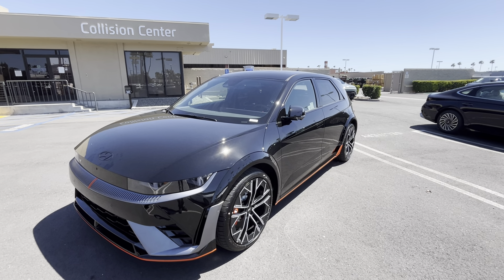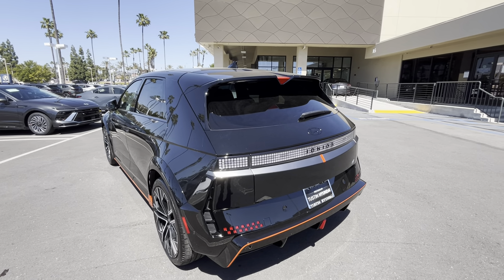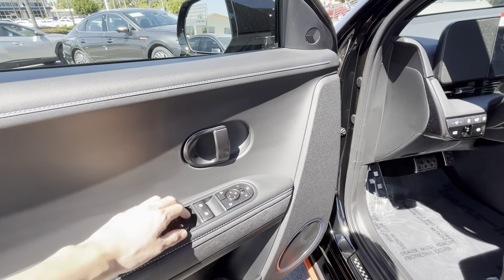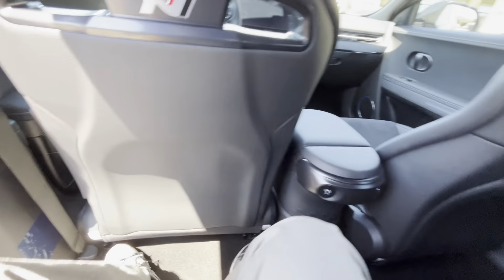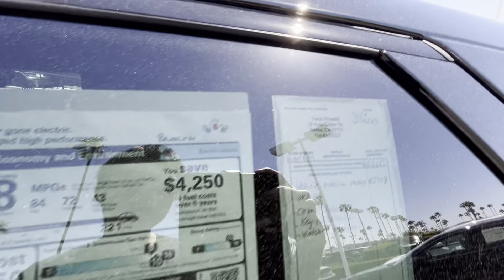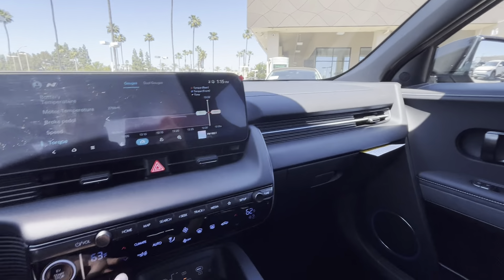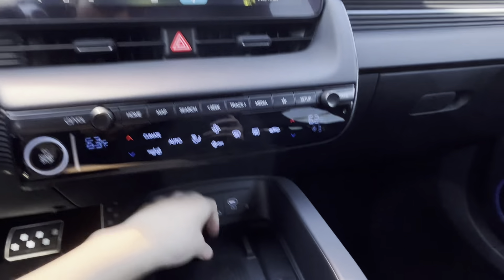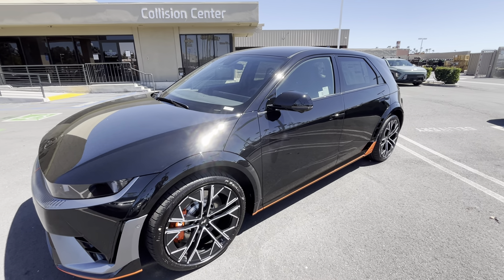2025 Hyundai Ioniq 5 N- A Fun EV For Car Enthusiasts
Exterior Colors: Performance Blue Matte, Abyss Black Pearl, Ecotronic Gray Matte, Atlas White, and Soultronic Orange Pearl
N Active sound is activated through the sound icon under Vehicle Setup.